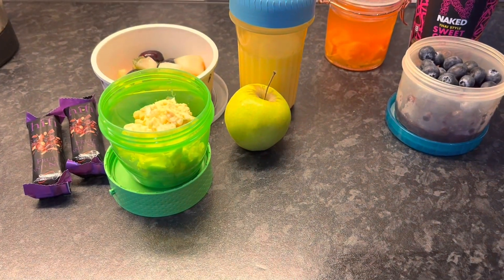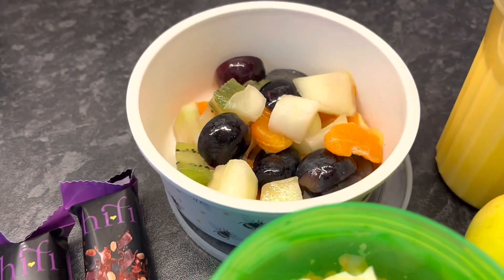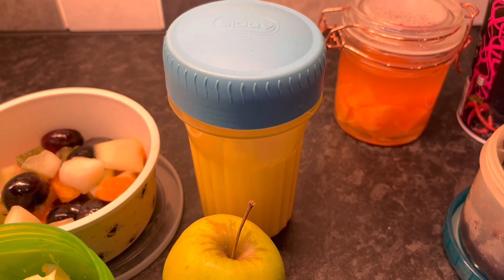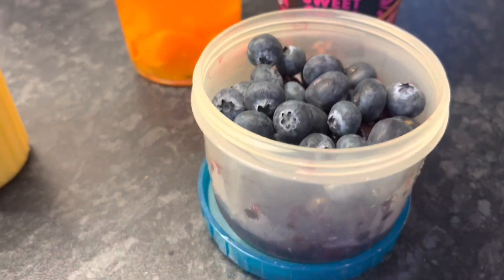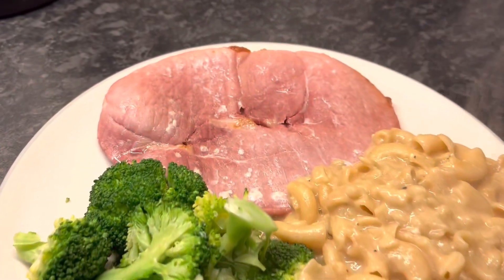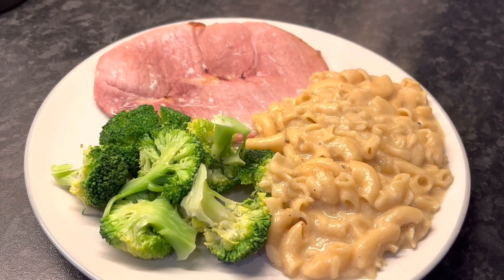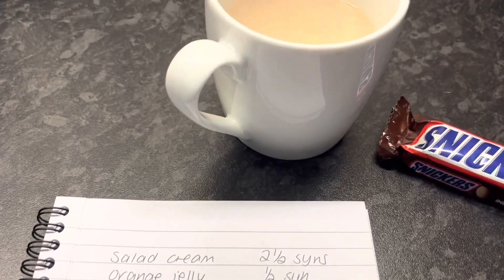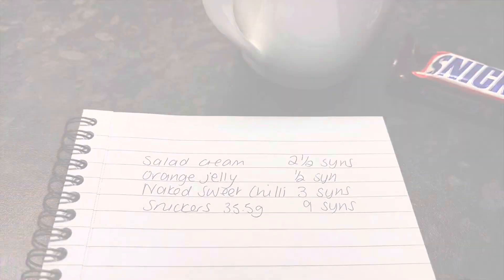Slimming World What I eat in a day to lose weight | 3lb loss this week | Marmite macaroni cheese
Todays Slimming World what I eat in a day to lose weight on a work day following the plan and losing 3lb this week which is great!  Tonight’s tea was Marmite Macaroni Cheese - so nice and worth a try.

Please doublecheck syns to protect your own weightloss.

Intro/Outros by Placeit
Thumbnails and animation by Canva